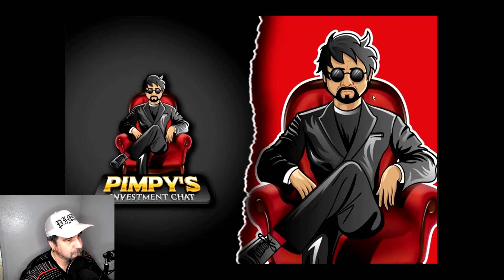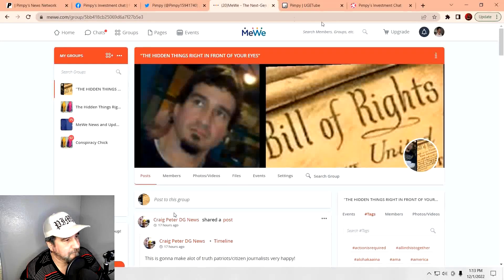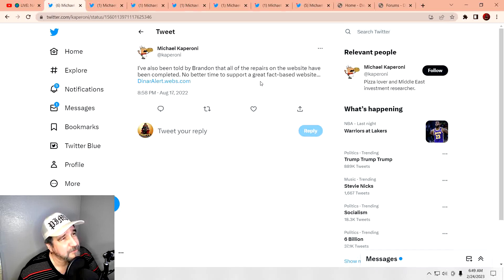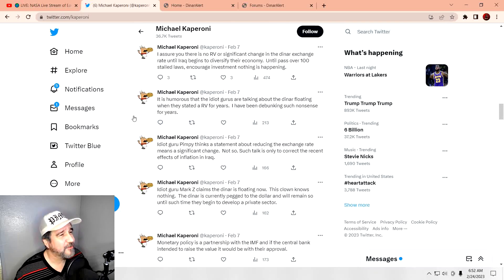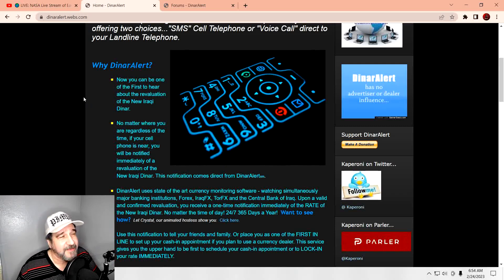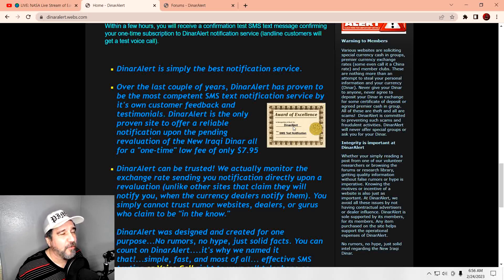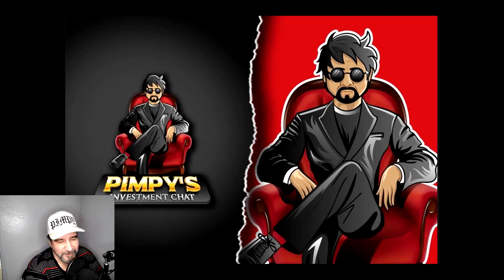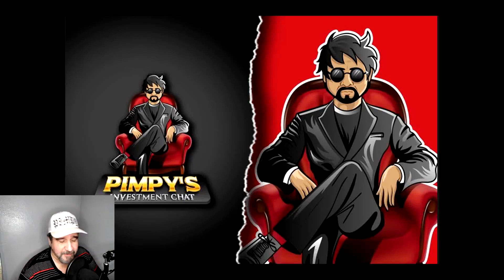Another Dinar dork talking crap again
Money Metals Exchange - buy your gold and silver here.